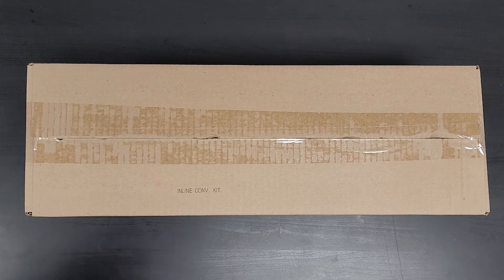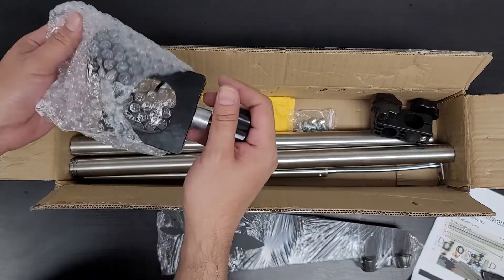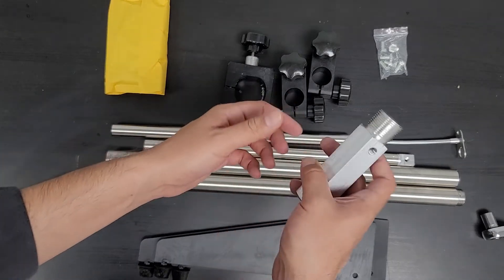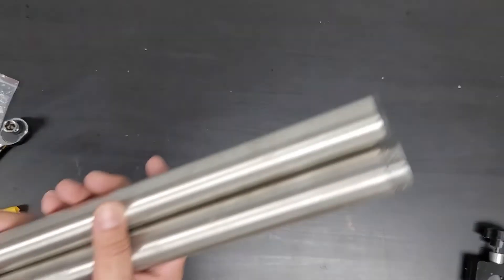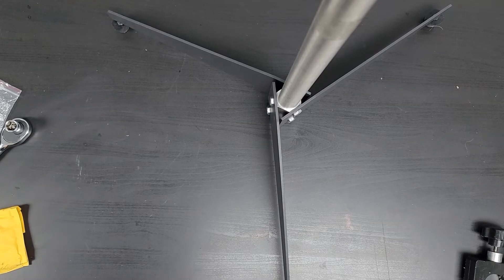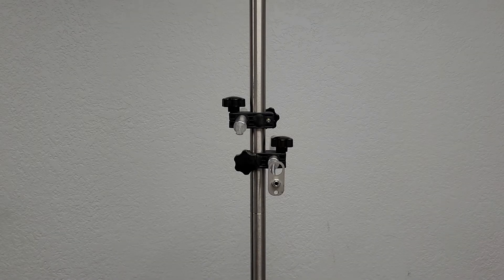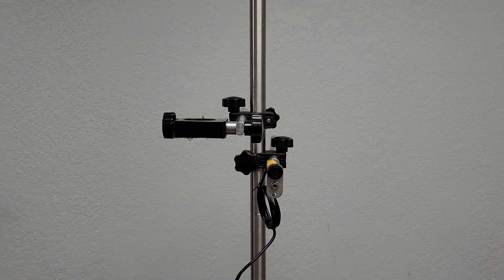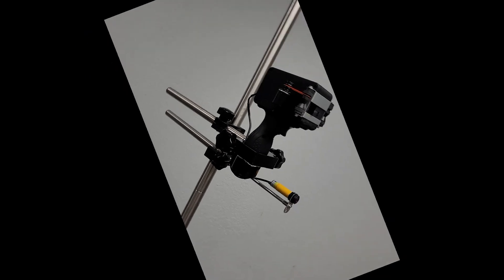SNEED-JET Titan T6 Handheld - Inline Conversion Kit Setup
Setting up an Inline Conversion Kit for the SNEED-JET Titan T6 Handheld. This allows for the handheld printer to turn into an inline printer to be used on a conveyor.

For more information on the SNEED-JET Titan T6 Handheld printer please visit our help desk